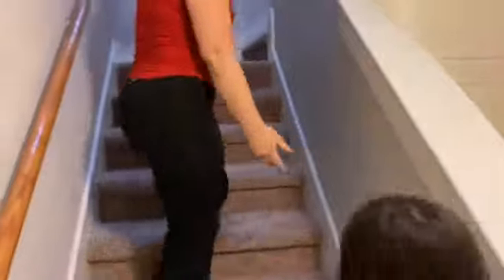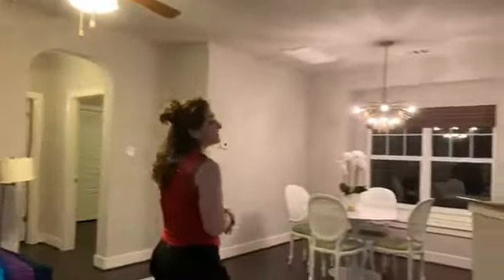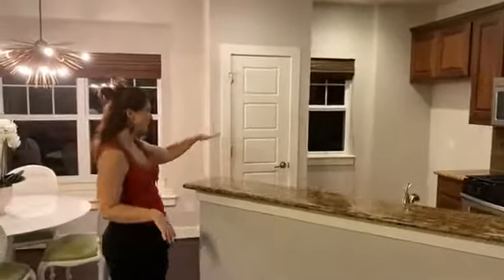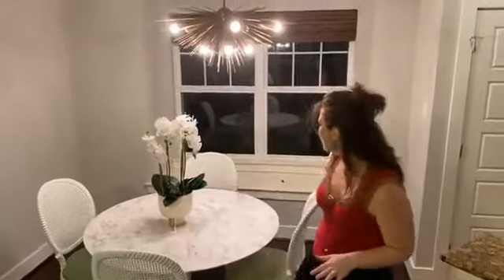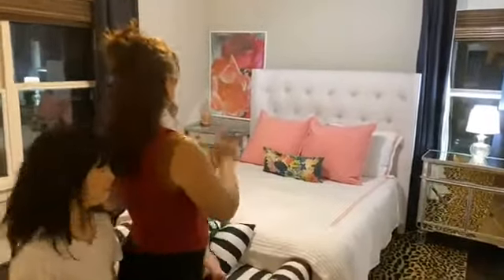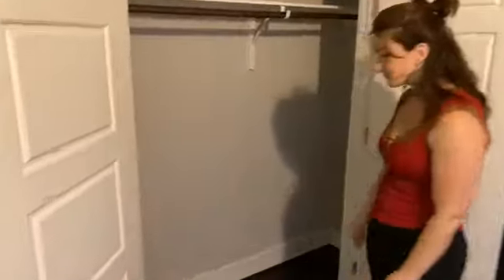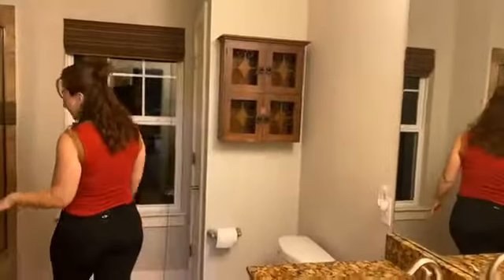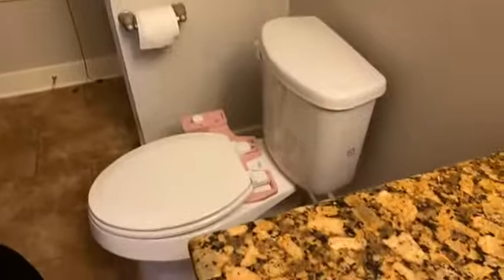SINGING REALTOR | Untamed Heart LIVE PERFORMANCE 2405 Claret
SINGING REALTOR | LIVE PERFORMANCE at 2405 Claret Cove/ In this video Alyse shows off 2405 Claret Cove, and performs her song "Untamed Heart".

📲 We have so many people contacting us who are moving here to Austin Texas and we ABSOLUTELY love it! Honestly if you are moving or relocating here to Austin or Travis County, we can make that transition so much easier on you!! Reach out Day/Nights/Weekends whenever you want, we never stop working for you!!

ABOUT HEART OF AUSTIN HOMES TEAM

The Heart of Austin Homes Team YouTube channel contains our best strategies and principles that have now helped hundreds of people in Austin buy homes, sell homes, and invest in real estate. This YouTube channel is designed to help you make the most informed decision you can around real estate in Austin.